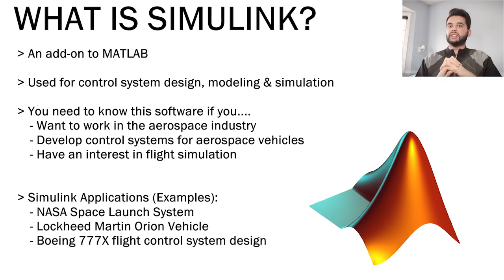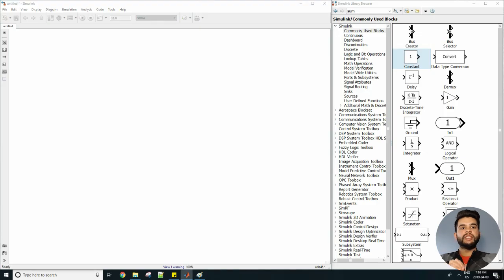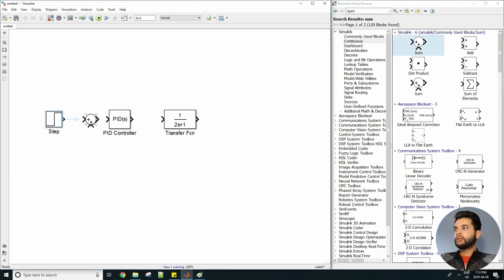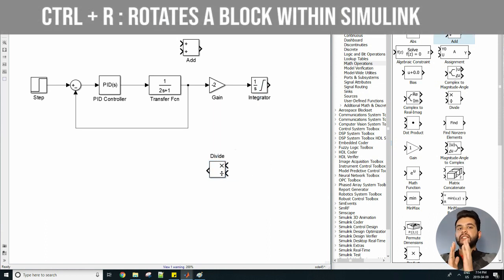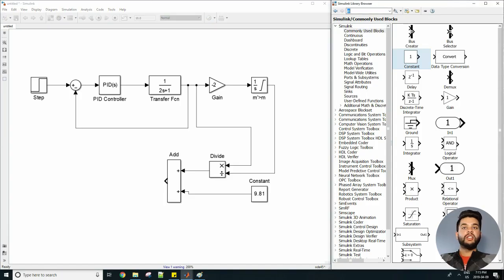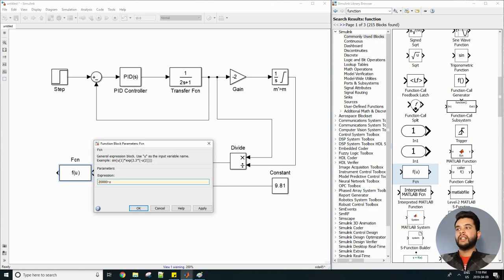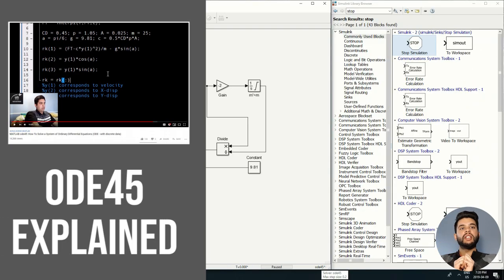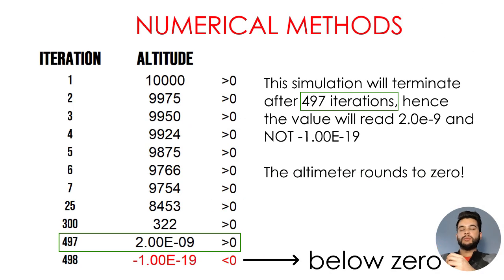What is Simulink? - An Introduction for Complete Beginners (Flight Simulation Tutorial)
The vast majority of engineering jobs specifically in the field of avionics hardware, and guidance / navigation and control require extensive knowledge of the Simulink software.

This tutorial introduces you to Simulink where I show you step-by-step how to build a basic introductory simulation. The example solves two ordinary differential equations (ODEs) of a spacecraft entering Earth's atmosphere, with thrust as the control input.

Through building this simulation, we will learn the commonly used basic Simulink functions namely: PID Control, Mux, Scope, Display, Math Operations, Equations, Differentiation and Integration.

I hope you enjoy this video. If you want to perform more advanced and interesting simulations such as Quadrotor control, 1D Autopilot Design, and using Simulink and FlightGear, check out my channel and the videos linked at the end of this tutorial.

Best Wishes
Vinayak D.
VDEngineering